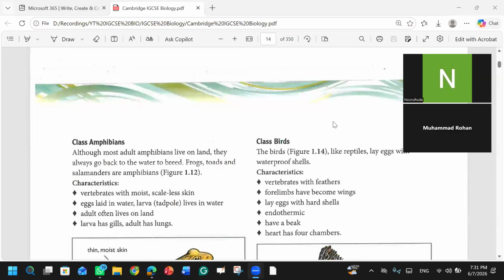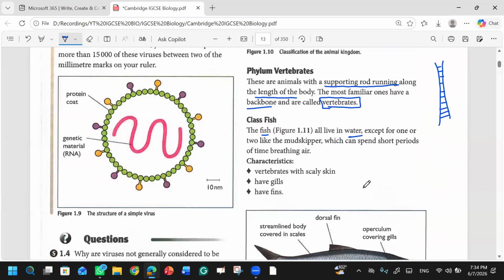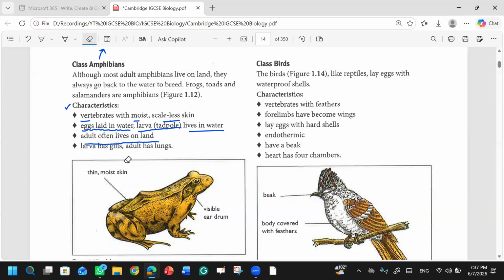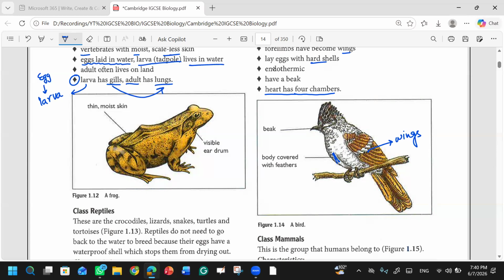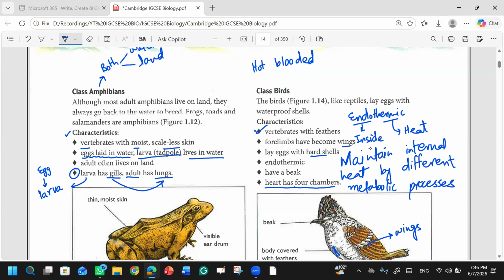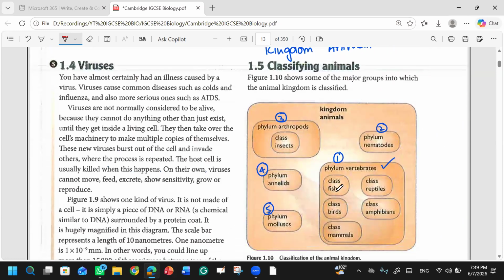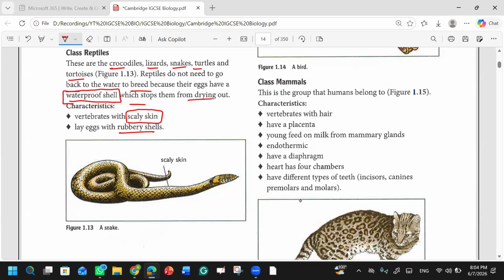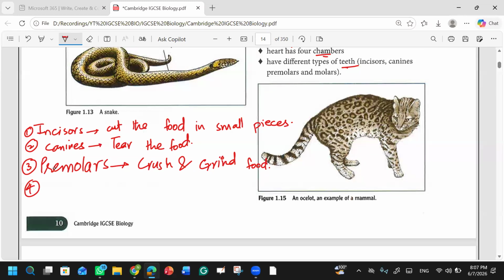Phylum Vertebrates | Classification of Animals | Mary Jones & Geoff Jones | IGCSE/O-LEVEL Biology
IGCSE / O-LEVEL Biology (CAIE 0610 / 0970 / 5090 | Edexcel | OCR)
Chapter 1: Characteristics & Classification of Living Organisms
Topic: Phylum Vertebrata – Classification of Animals (Part 1)

In this video, we cover Phylum Vertebrata according to the latest IGCSE and O-level Biology syllabus. This lesson introduces vertebrates as a major group of animals and explains their distinguishing characteristics, body organization, and classification into different classes.

Learning Outcomes (from official syllabi):

Define vertebrates as animals possessing a vertebral column (backbone)
Describe the general characteristics of vertebrates
Explain the importance of the endoskeleton in vertebrates
Identify the main classes of vertebrates
Differentiate vertebrates from invertebrates
Recognize common features shared by vertebrate animals
Understand how vertebrates are classified based on their characteristics
Use observable features to identify vertebrate groups
Understand the significance of vertebrates in animal classification